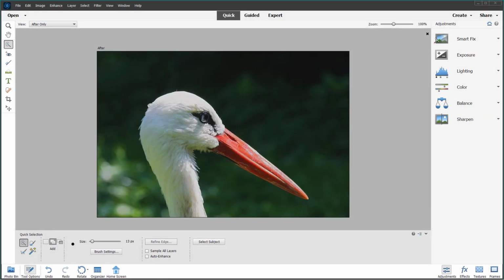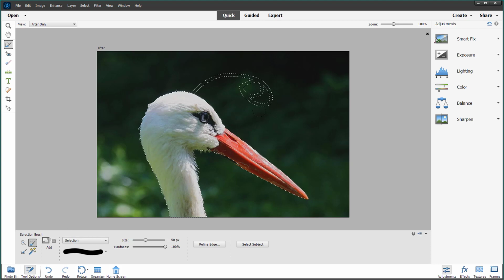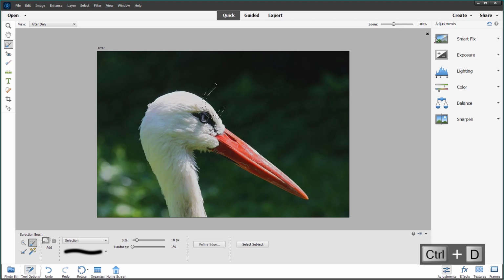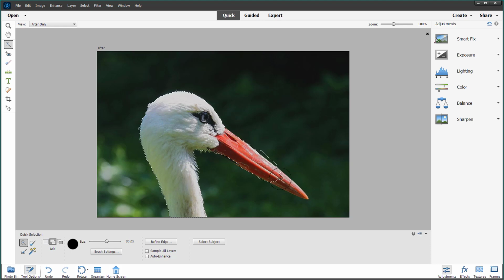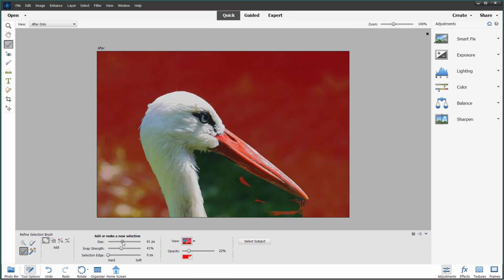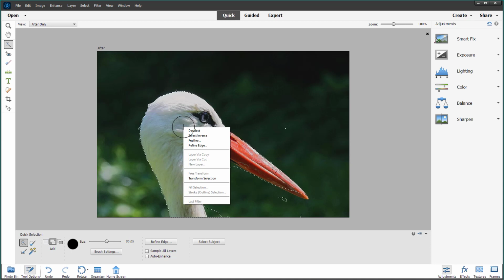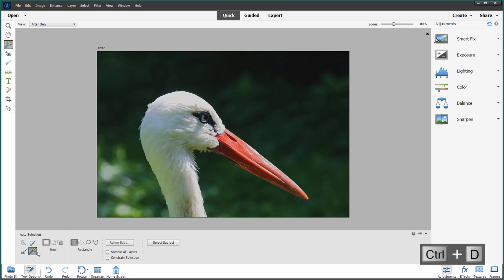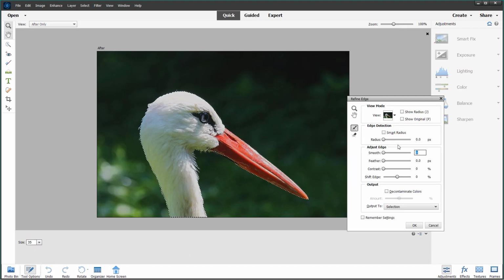Photoshop Elements Tutorial - Lesson 73 - Selection Tool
In this tutorial, we will be discussing about Selection Tool in Photoshop Elements